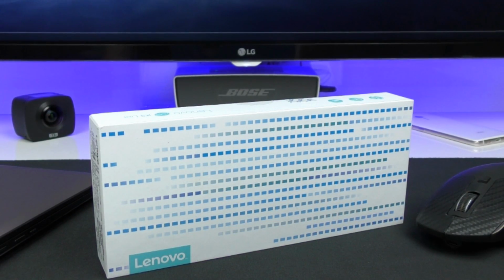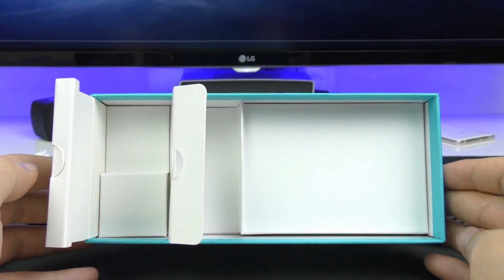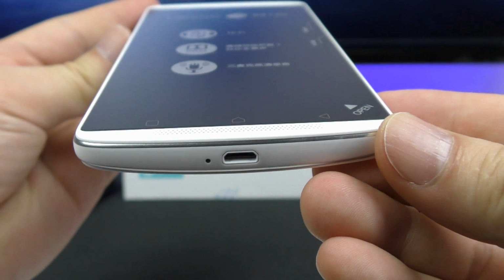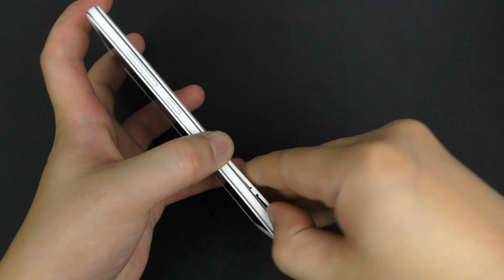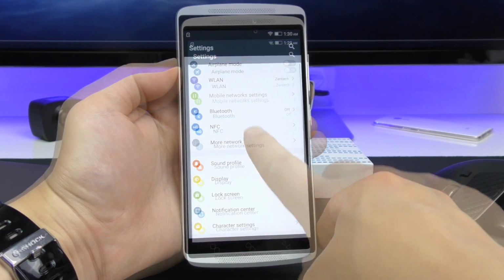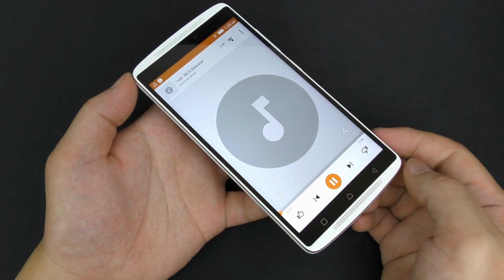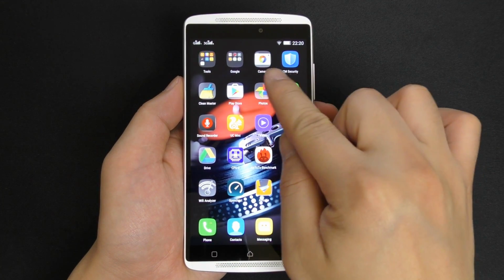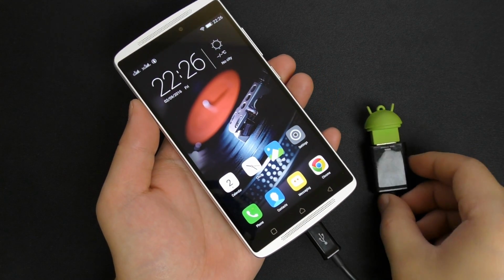Lenovo X3 Lite (K4 Note Review) VR Split Mode, NFC, Dual Front Speakers - Best middle class phone?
▽▽▽ Show more - for detailed information! ▽▽▽

Hey guys, this is my unboxing & full review of the Lenovo X3 Lite also known as Lenovo K4 Note / A7010a48 / A7010 or Lenovo Vibe X3 Lite / X3 Youth. For the price you get some pretty awesome features like NFC, Dolby Atmos, Dual front speakers, Dual SIM + microSD card slot and VR Split Mode (Gyroscope) functionality. This is currently maybe the best middle class phone out for 133$?

UPDATE: Official Android 6.0 here for the phone (use first link):
(Confirmed working and it also has OTA!)

PROS / GOOD:
• Good hardware for a low price
• Front stereo speakers, good sound
• NFC, OTG, VR Gyroscope and very fast WiFi
• Battery-life is good
• Camera makes decent pictures
• Dual SIM+a microSD card at the same time
• Notification LED in red/blue

CONS / BAD:
• Capacitive touch buttons are not backlit
• Not recommend for heavy 3D games
• Internal storage only on 16GB
• Plastic body feels a bit cheap in the hand
• Bloatware pre-installed (but can be uninstalled!)
• No LTE Band20
• Out of the box it has only Android 5.1 not 6.0

• Lenovo X3 Lite aka K4 Note
• 5.5 Inch IPS Full HD 1920x1080 401 PPI
• Corning Gorilla Glass 3
• MTK6753 1.3GHz Octa Core / Mali-T720
• 2GB RAM + 16GB Storage + microSD
• Double tap to wake & also to lock
• Rear fingerprint scanner
• 13 MP with flash and autofocus / dual tone flash
• 5 MP front camera
• Noise cancelling mic
• Android 5.1 OS / Lenovo Vibe UI
• Dolby Atmos
• VR Split Screen Mode
• Dual Front Stereo Speakers
• Dual SIM (both Micro SIM + microSD)
• 3300mAh Built-in Battery
• Gyroscope / Compass
• NFC / OTG USB On-The-Go
• 2.4/5Ghz WIFI: 802.11a/b/g/n/ac
• Phone size 153,6 x 76,5 x 9,0 mm / 159g

TIME INDEX FOR THE VIDEO:
0:24 Introduction & specifications
0:39 Unboxing
1:16 Why pick the white model?
1:27 The wallcharger specs
2:02 Phone design
3:36 Size comparison with ZUK Z2 Pro
3:44 How is the build quality?
4:12 Remove the backside
4:19 Battery, Simtrays & MicroSD slot
4:51 The phone in action, UI, Layout
5:23 Settings
5:37 Display color settings
5:41 Languages
5:53 Storage and RAM
6:06 VR Glasses Split Screen Mode
6:26 Google Cardboard test
6:31 Fingerprint scanner test
6:44 Double tap to lock or wake test
6:52 Front speaker music test
7:23 Dolby Atmos app test
8:15 Camera app & settings
8:36 Camera samples
9:14 Camera front camera
9:26 Dual LED flash test
9:34 USB On The Go test (OTG)
10:22 CPU-Z, Sensors and Band Mode
10:39 Geekbench Battery Test results
10:47 Notification LED test
10:59 Multi Touch test
11:04 AnTuTu score
11:17 GPS test, signals, compass
12:06 WiFi analyzer & Speed test
12:20 Phone thickness & weight
12:41 3D gaming test / sound test
13:57 Pros & Cons, the end

You can't understand me and my English is bad?
Instead of just telling me that my English is bad. Please send me a private message (not in the comments, thank you!) and explain what part or what I say wrong and how I should say it correct. That helps me to learn it better and improve for the next video. According to native english viewers my english is actually ok, read what they say

Music track/credits by:
Symmetrik - Liquid Dreams